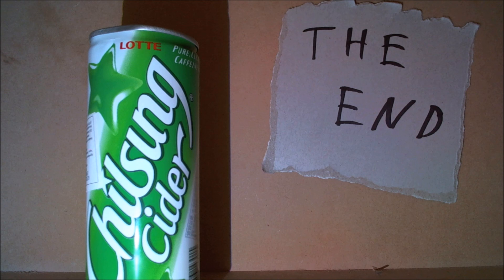Chilsung Cider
In this first episode, I try a drink whose bark is worse than its bite

Music from "Autumn" by Seasonal Affective